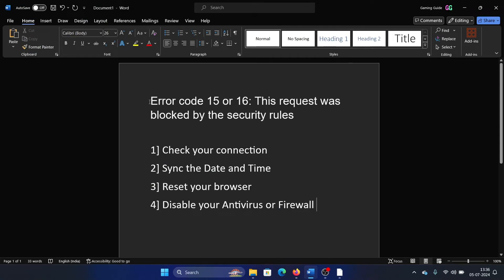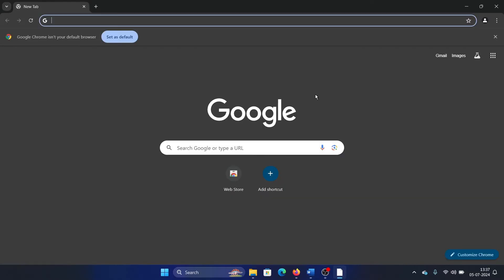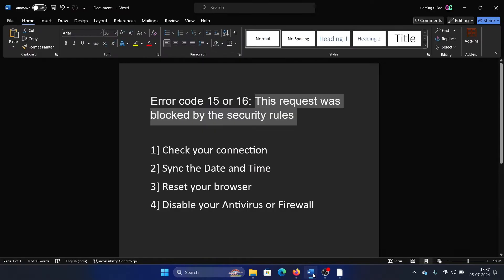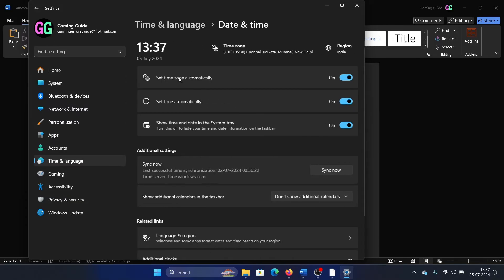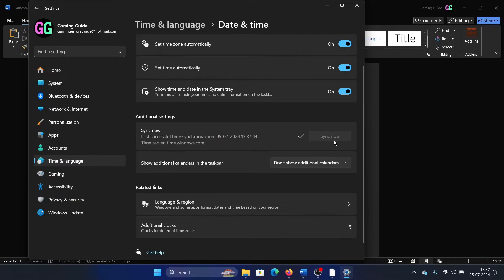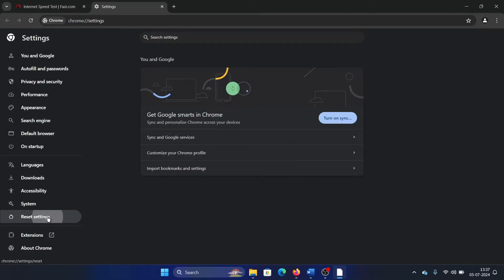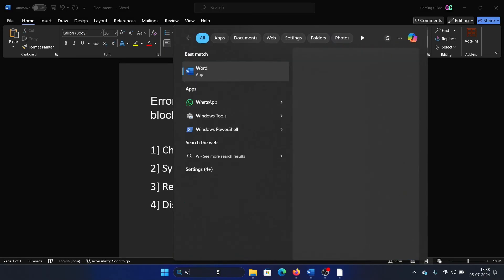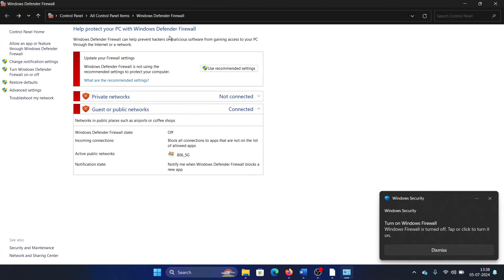How to Fix Error code 15 or 16 This request was blocked by the security rules Error on Windows 11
If you wish to fix Error code 15 or 16 This request was blocked by the security rules then please watch this video.